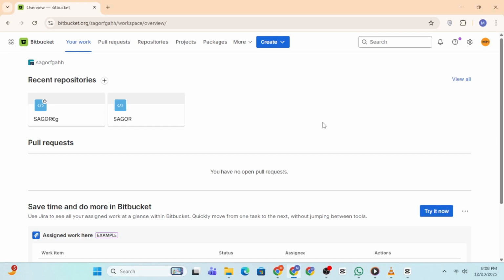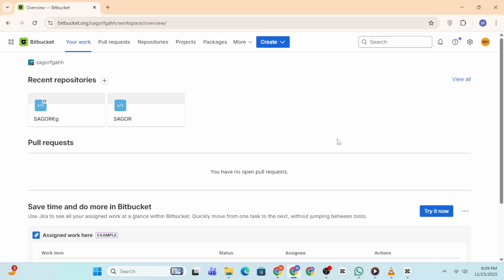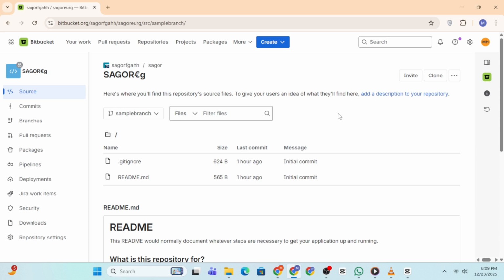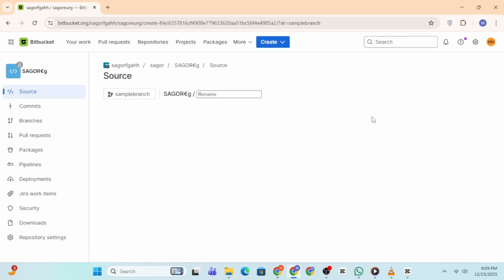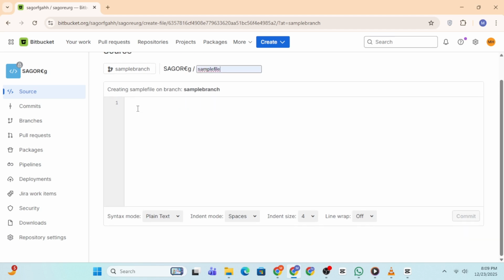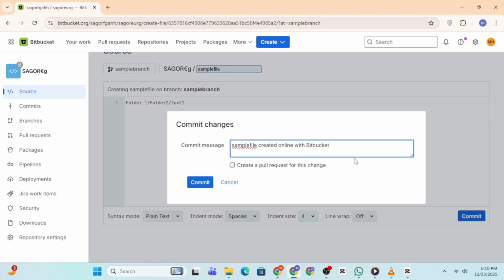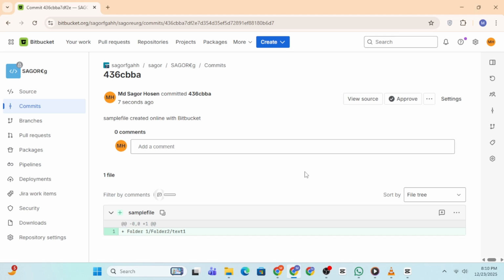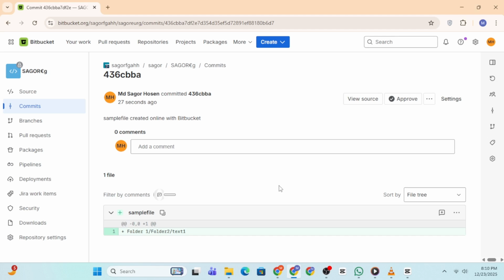How to Add File in Bitbucket Repository – (2026) Step By Step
Learn How to Add File in Bitbucket Repository by navigating to your repository, uploading files through the web interface or Git commands, and committing changes for version-controlled project management.